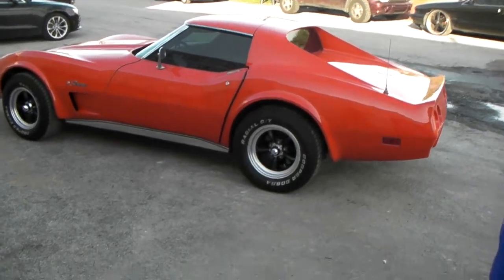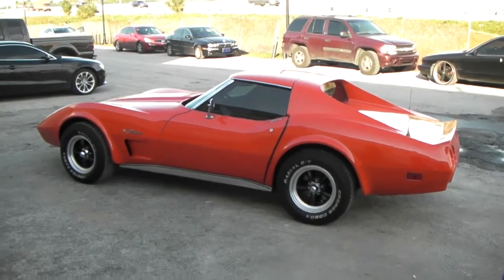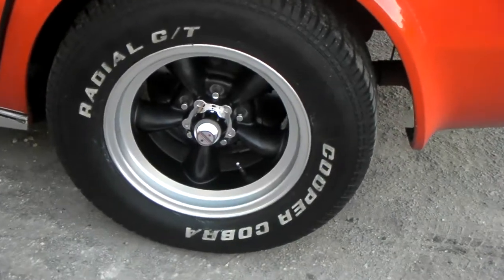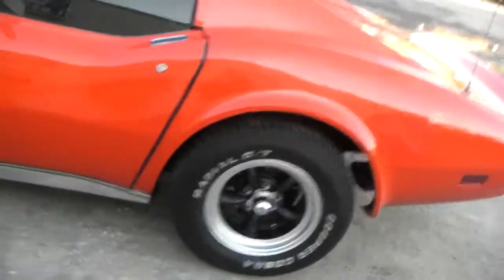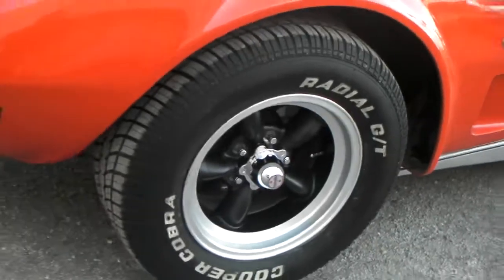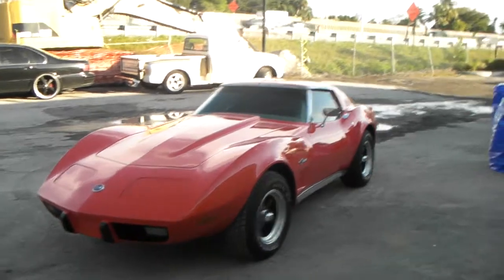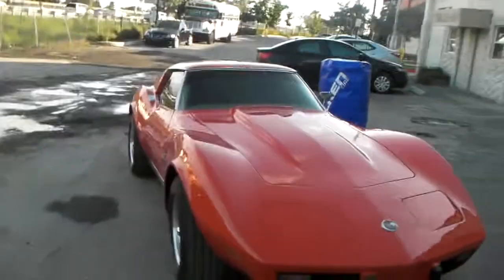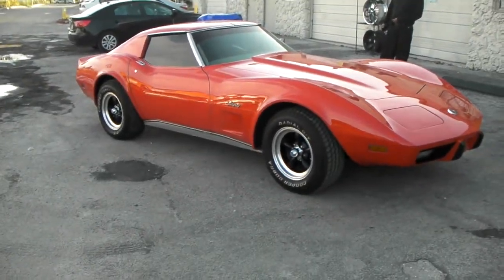DUBSandTIRES.com 15 Inch American Racing Torq Thrust D Wheels 1976 Chevy Corvette Review Muscle Car